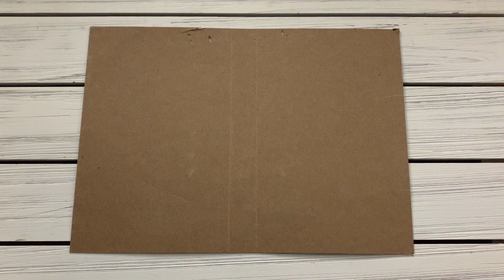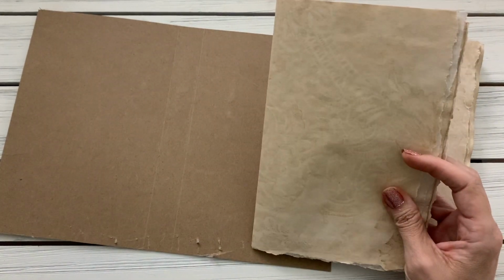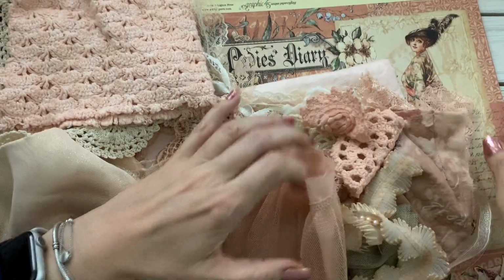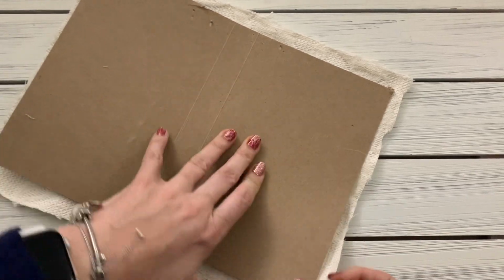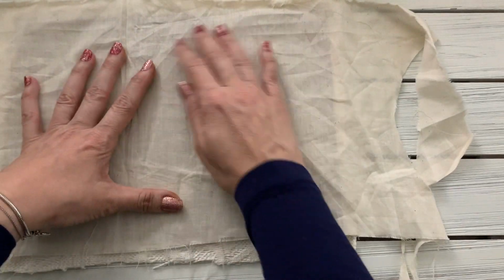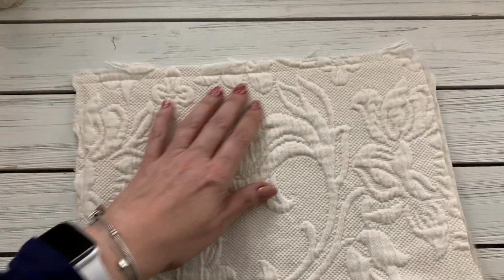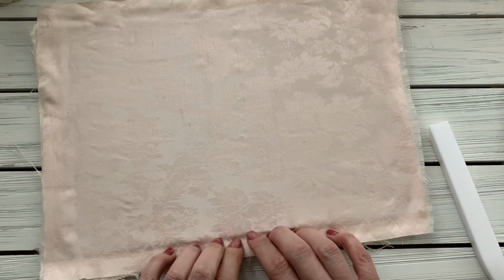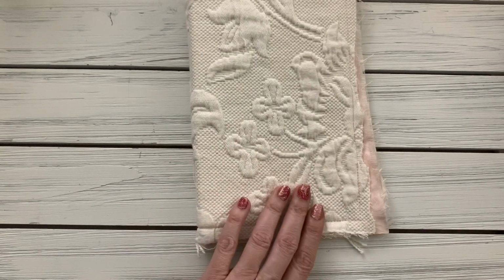Making a Junk Journal | Fabric Cover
Hi lovely crafty friends! I am creating a new journal today and I am putting the cover together. I have some beautiful fabric and will be using some old packaging as the base. I hope you enjoy and can follow along with me as I create. xoxo ~Jenifer